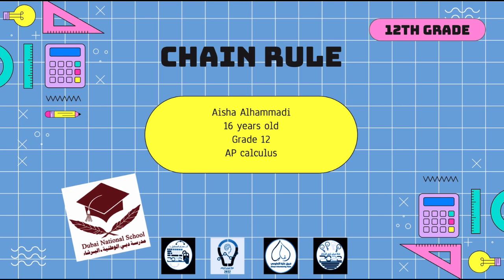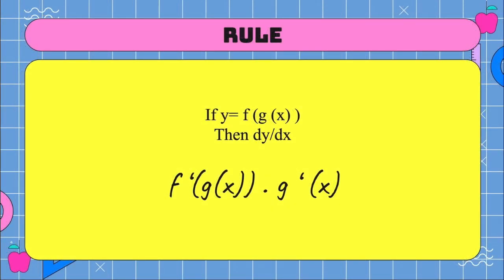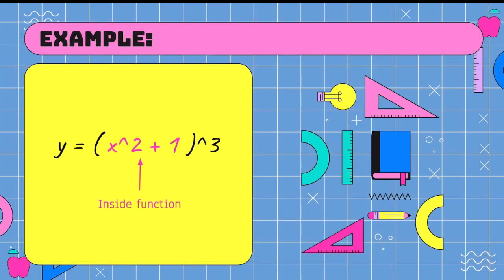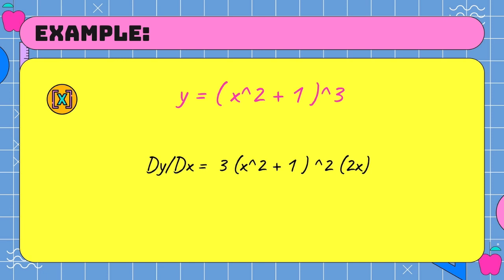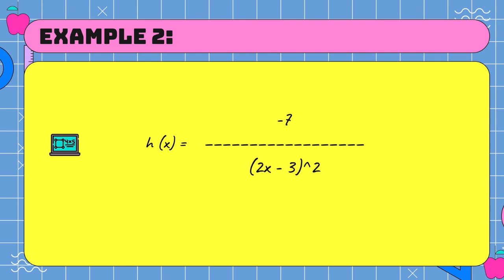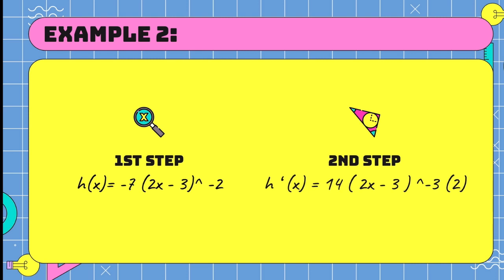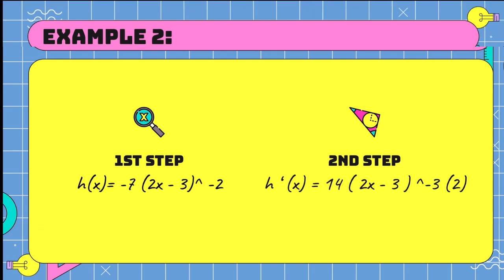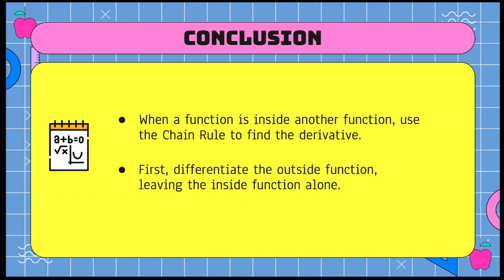مسابقة (معلم المستقبل) الموسم الأول ٢٠٢٢